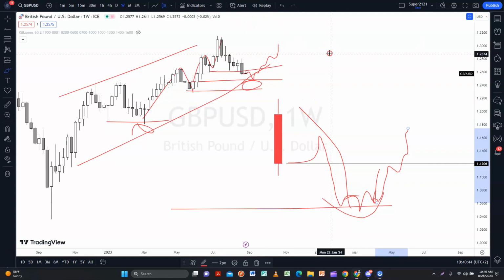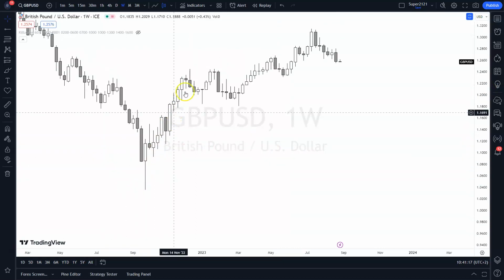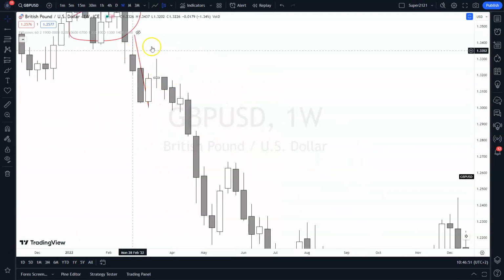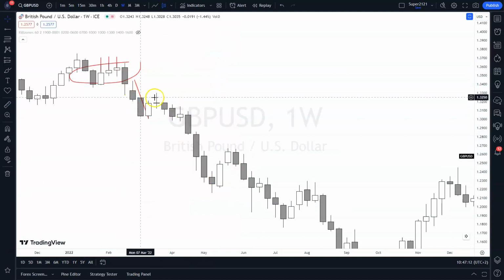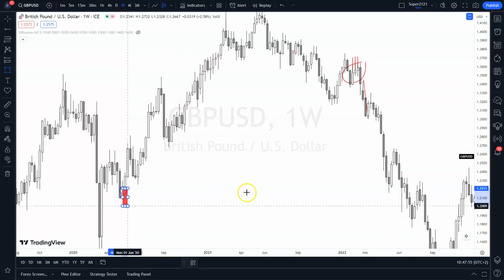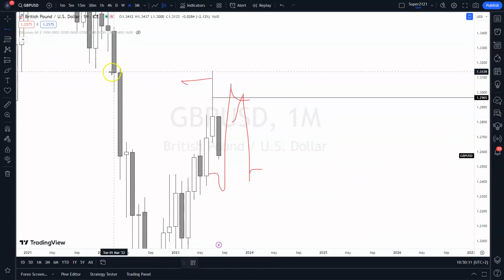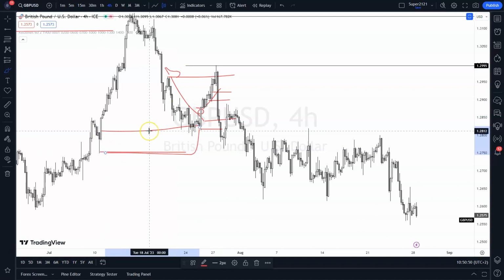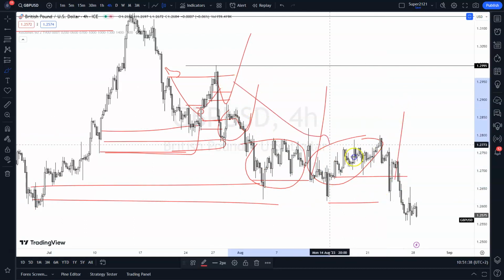Power of previous weekly high and low market direction. (Weekly Bias)